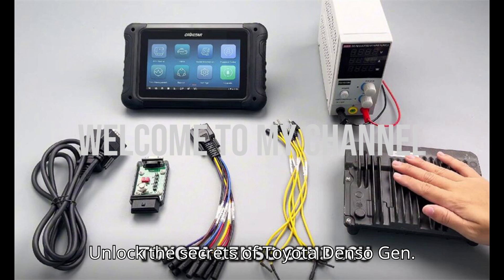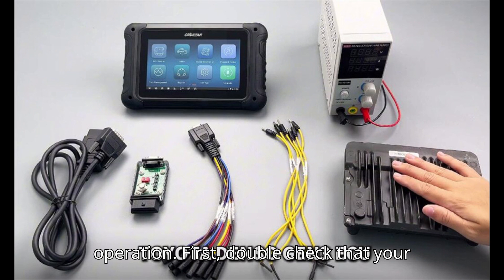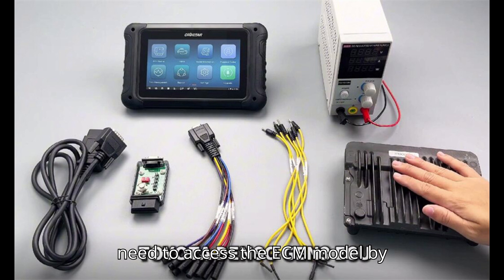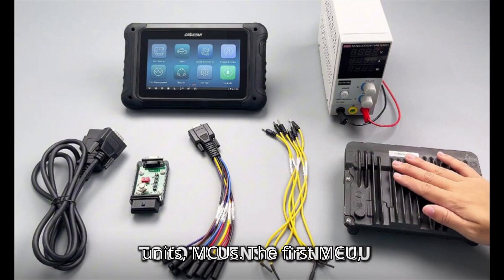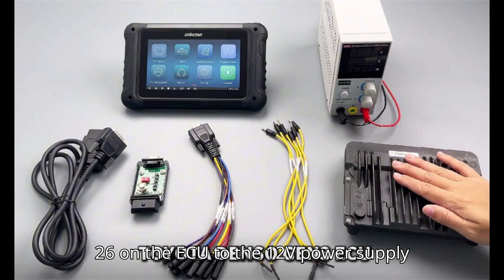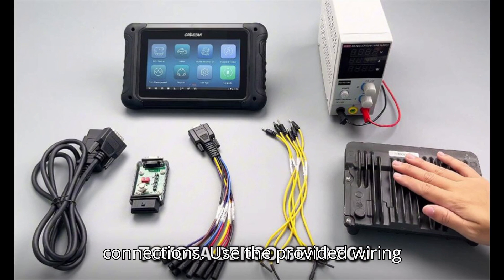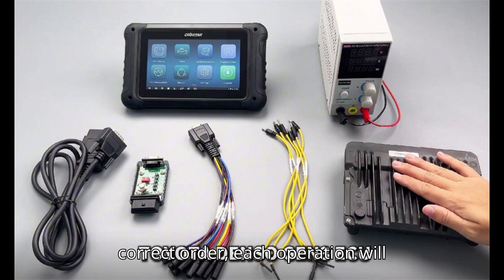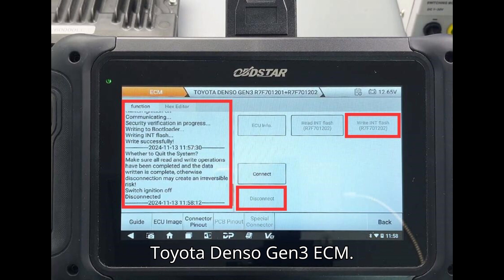Unlock the Secrets of Toyota Denso GEN3 ECU with the OBDSTAR DC706 – Your Ultimate Guide!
🔧 Unlock the secrets of the Toyota Denso GEN3 ECU with the OBDSTAR DC706! In this step-by-step guide, we’ll show you how to read and write data on Toyota ECM and TCM modules R7F701201 & R7F701202 using bench mode. If you work with ECU flashing, cloning, or programming, this tutorial is a must-watch!

⚙️ What You’ll Learn in This Guide:
✔️ Complete setup for OBDSTAR DC706 & P004 adapter
✔️ Bench mode wiring for Toyota Denso GEN3 ECM
✔️ Step-by-step ECU and TCM data read/write process
✔️ How to use the ECU Flasher tool in software version V31.35+
✔️ Essential wiring diagrams & power supply setup